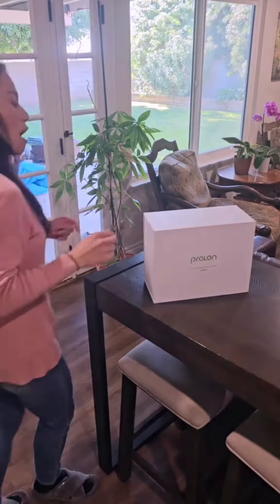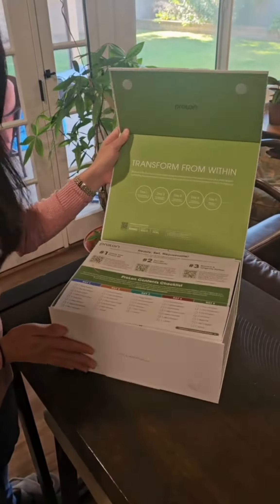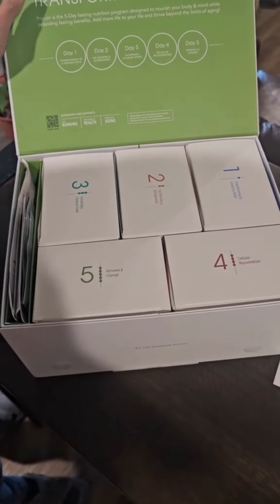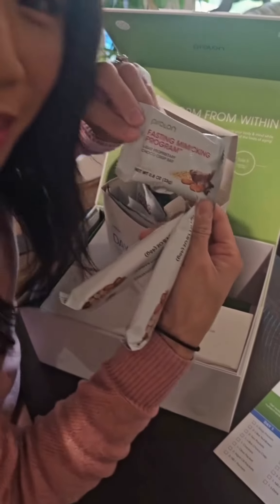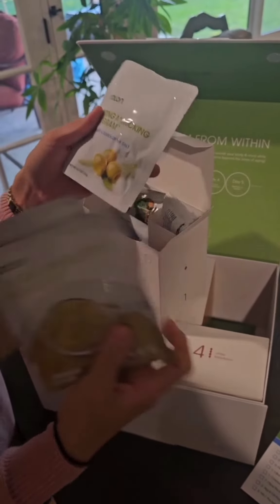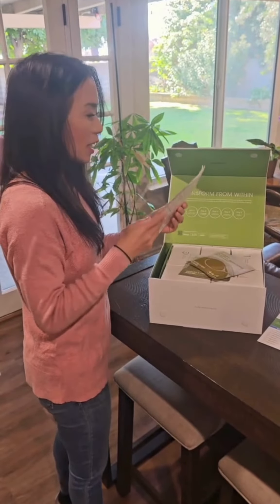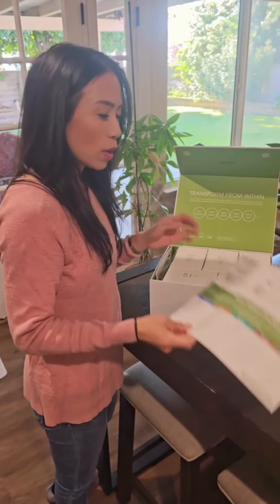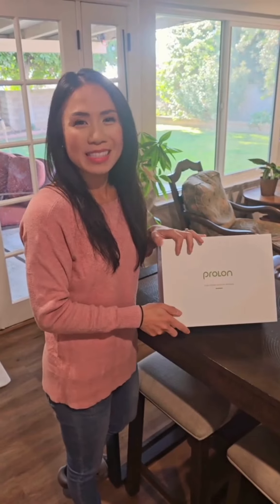Unboxing Prolon (intermittent fasting detox program)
Embark on a transformative journey to better health with Prolon, a revolutionary approach to intermittent fasting. Scientifically crafted to optimize your well-being, Prolon guides you through a unique and effective fasting experience, unlocking the potential for renewed energy, mental clarity, and overall vitality. Embrace a healthier you with Prolon – your partner in sustainable well-being!